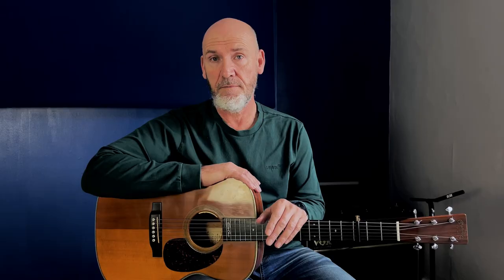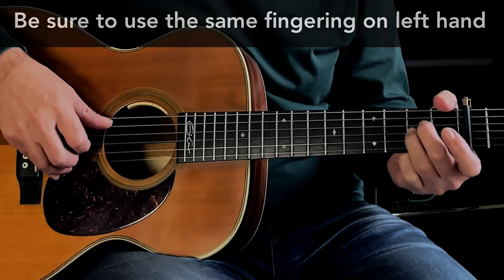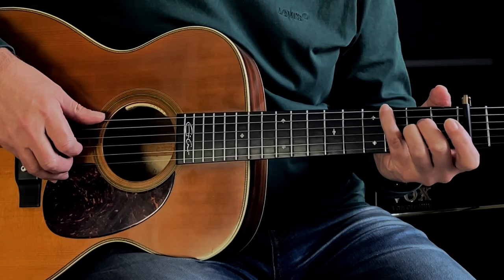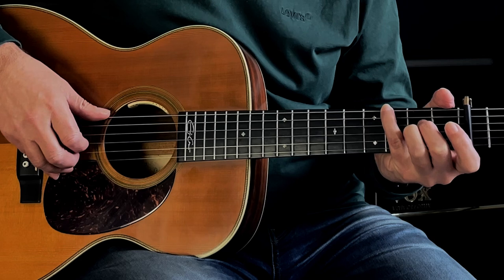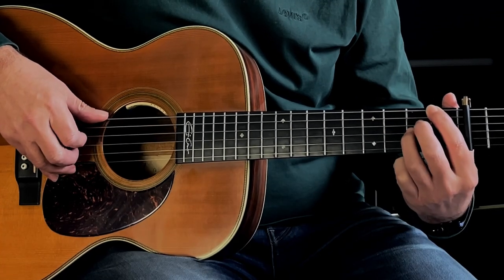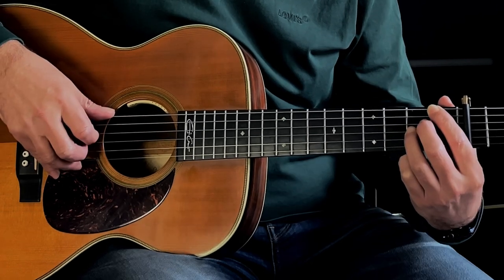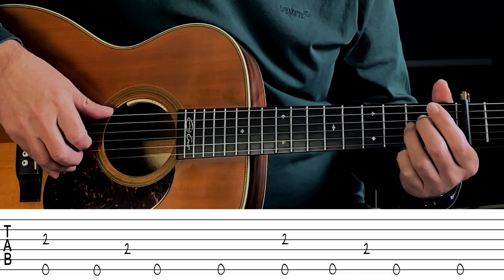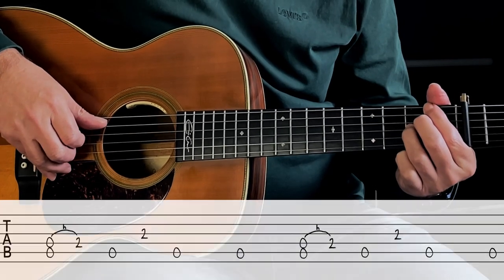Fleetwood Mac - Big Love - Acoustic Guitar Lesson 2023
In this lesson I show you how to play the classic song "Big Love"